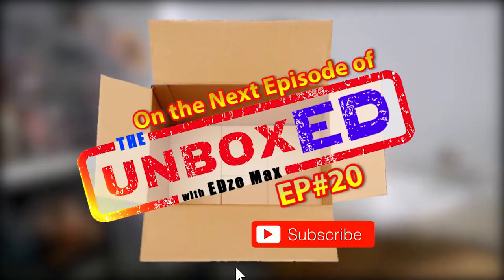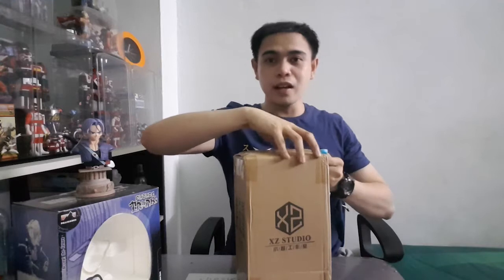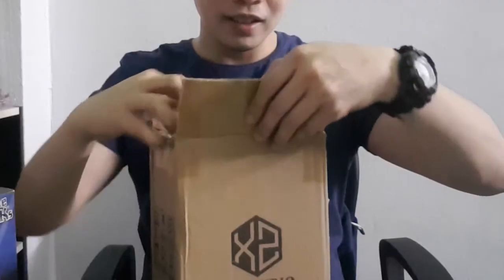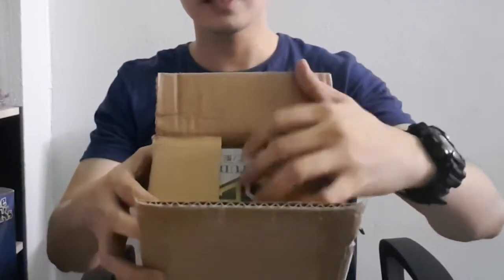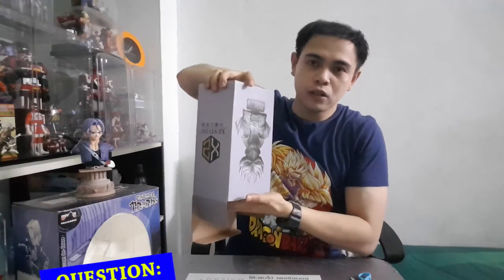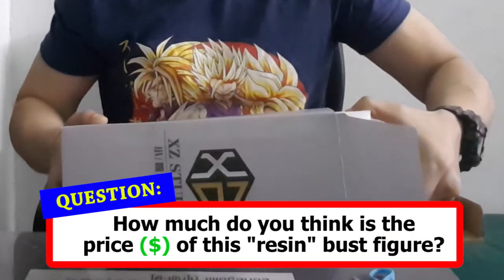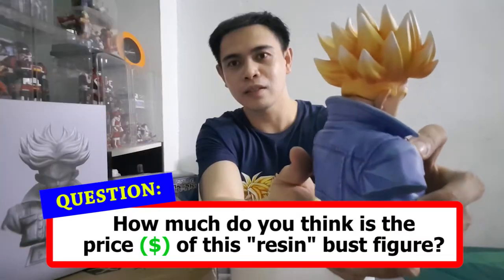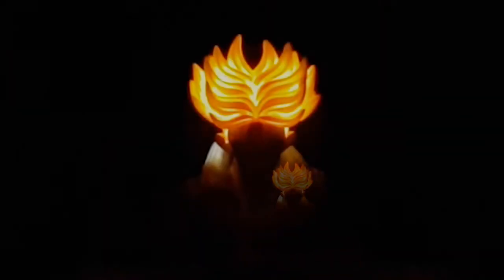EP20 - THE UNBOXED (TEASER): How much is this resin bust XZ Studio figure?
This is a DragonBallZ XZstudio resin bust that I ordered online which came from overseas. How much do you think is the price of this figure in dollars?